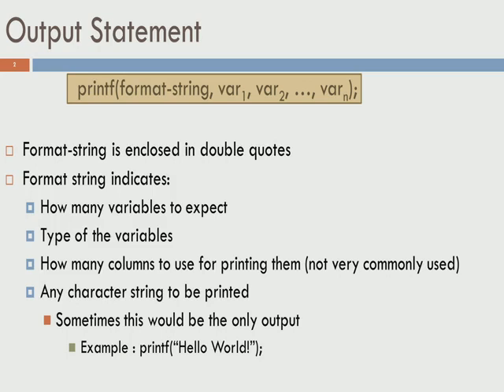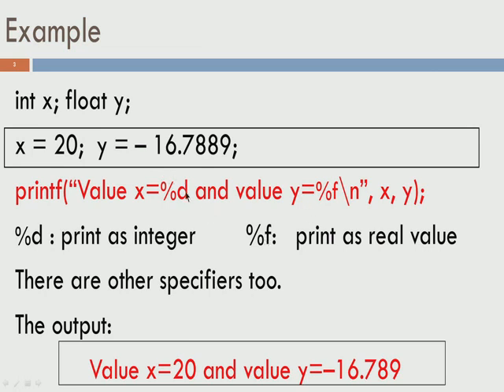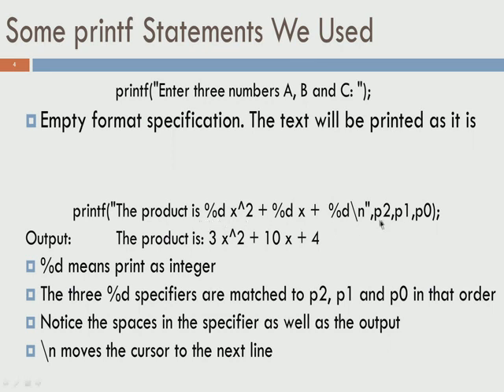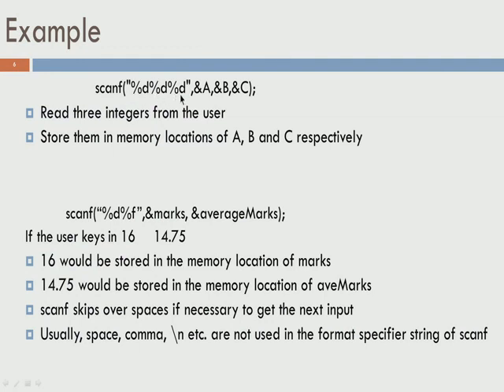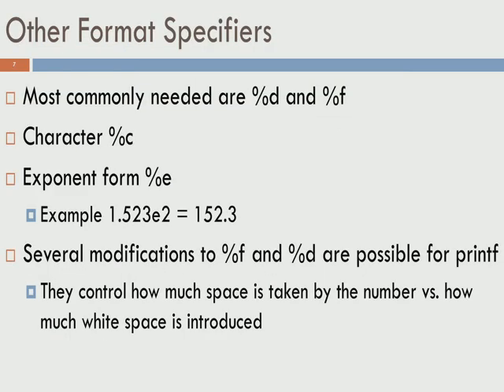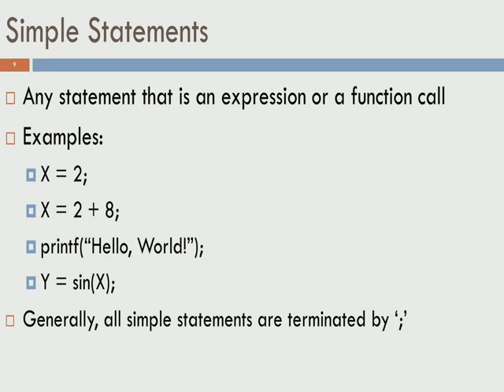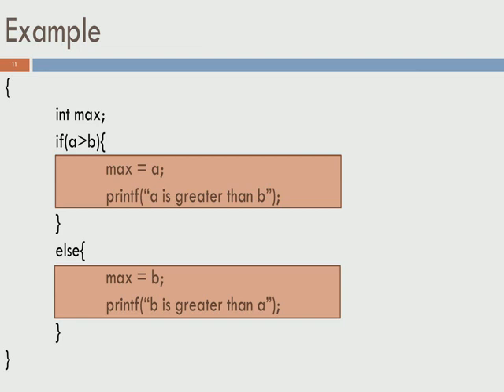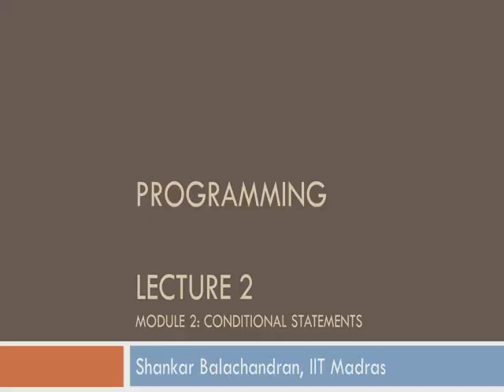Input and Output Statements